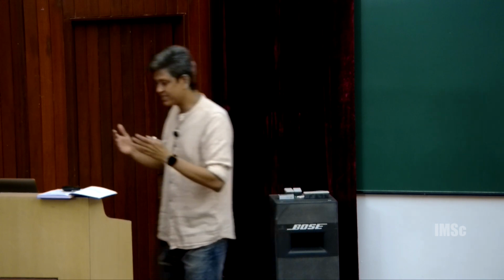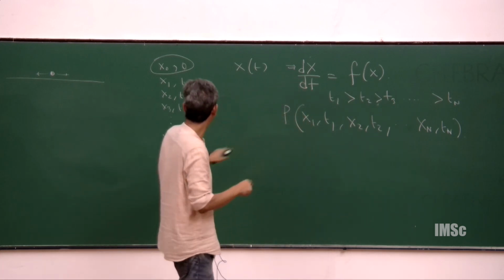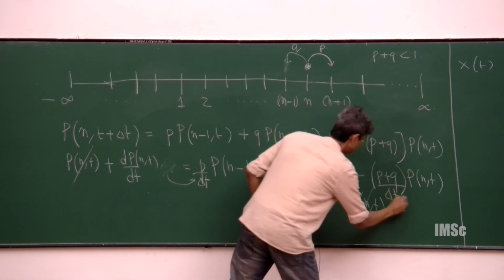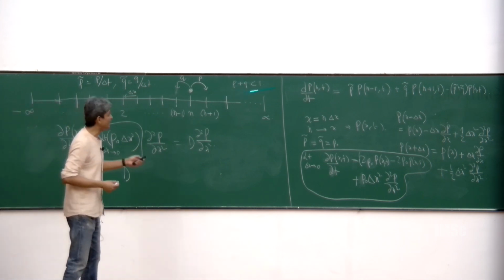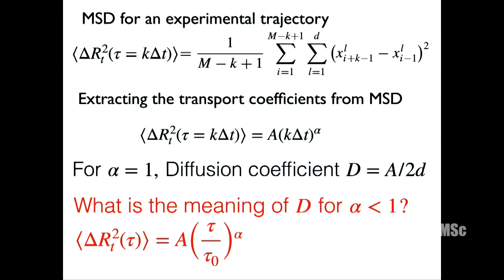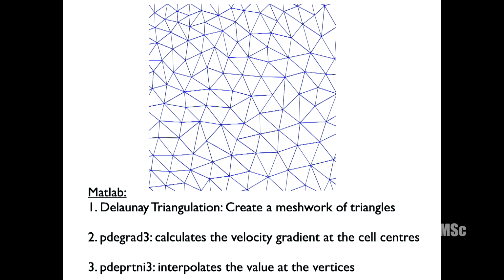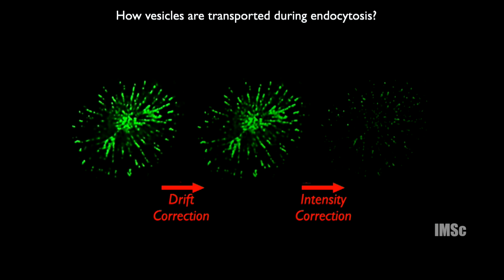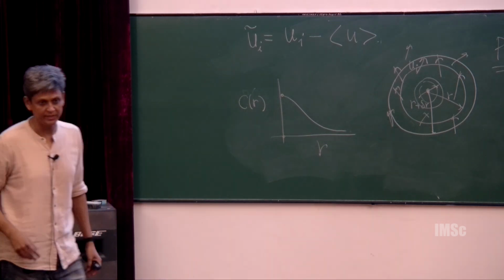Understanding biological functions during morphogenesis: quantification of experimental data